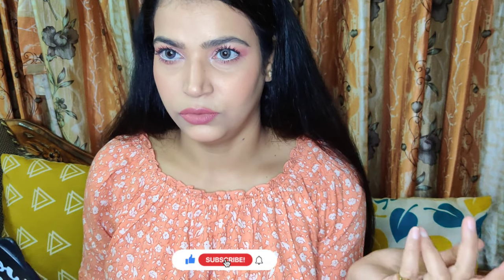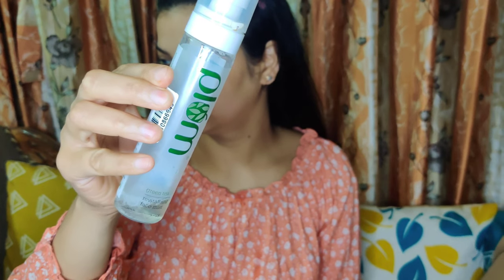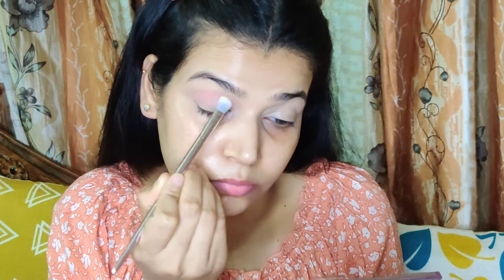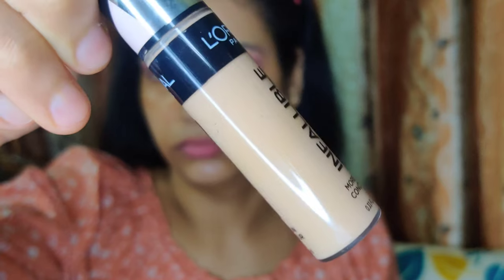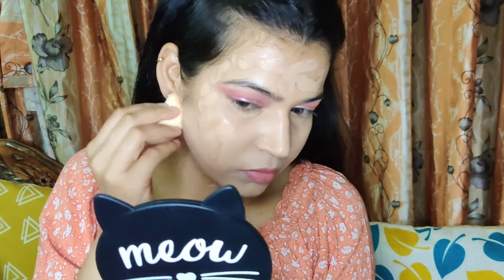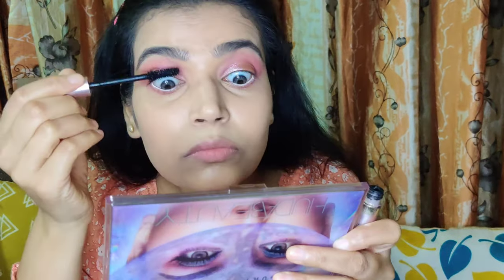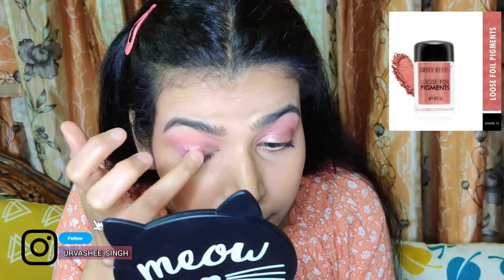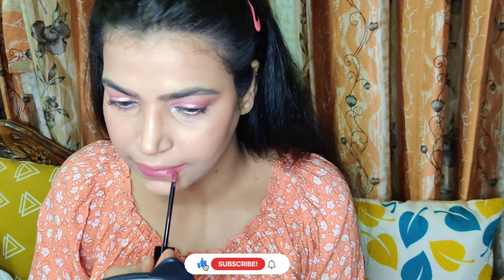Glossy Rose Gold Makeup Look | Huda Beauty Mercury Retrograde Eyeshadow Palette | Urvashee Singh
Hello Lovelies,

Hope you all are doing well, if you are new to the channel , I am Urvashee , I'll really appreciate if you'll take a moment and subscribe to the channel for more such videos.

Sharing the makeup look RoseGoldMakeup Peachmakeup using HudaBeautyMercuryRetrograde HighEndEyeshadowPalette, one of the best colourful eyeshadows , hope you find this helpful , watch in HD for better resolution :)

Also I have already reviewed few palettes before please check out the playlist -

Give it a big Thumbs Up if you like anything in it 👍
Share your thoughts about it in the comments section below 👇

See you super soon.. xoxo

If you missed watching  my previous makeup looks and videos please check out the I button for playlist or follow this link given below  ---👉

You can find more playlists in playlist section on my channel, show some love ❤️
Hope you'll like👍 and love ❤️ it !

Products mentioned 👇
Skin Prep -:

Ponds Super Light Gel Oil Free Moisturiser With Hyaluronic Acid + Vitamin E on Nykaa

Makeup -:

e.l.f. Cosmetics Camo Concealer Sponge on Nykaa

L'Oreal Paris True Match Super-Blendable Foundation - D3W3 Golden Beige on Nykaa

Swiss Beauty Liquid Concealer - 01 Warm Sand on Nykaa

L'Oreal Paris Infallible Full Wear Concealer - 312 on Nykaa

Maybelline New York Fit me Loose Finishing Powder - 20 Light Medium on Nykaa

NY Bae Foundation Concealer Contour Color Corrector Stick, For Dark Skin - Do the Harlem Dance - Toffee 6

SUGAR Contour De Force Face Palette - 02 Vivid Victory on Nykaa

LOreal Peach Addict Blush

Revlon Gold Matte & Black Kohl Kajal Combo on Nykaa

LOreal Paris Voluminous Lash Paradise Mascara - 204 Blackest Black on Nykaa

Miniso 3D Brow Definer - Dark Brown

Wet n Wild Color Icon Lipliner Pencil - Willow on Nykaa

e.l.f. Cosmetics Liquid Matte Lipstick - Mauvelous on Nykaa

Huda Beauty Demi Matte Cream Liquid Lipstick - Sheikha on Nykaa

All of the contents of the video are created by me and it is not permitted to copy it without my permission, leading to which may result in legal actions.
The products I use I cannot guarantee you that it will suit you as well because everyone has different
skin type and skin chemistry/tones  so please do try and test out the products yourself for better understanding and results (may be the sample sizes first).

- Urvashee